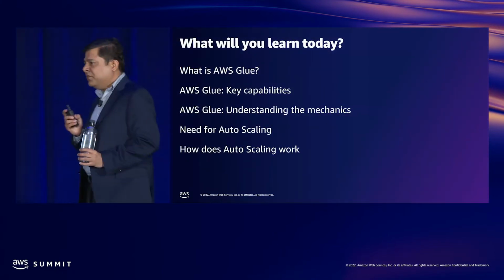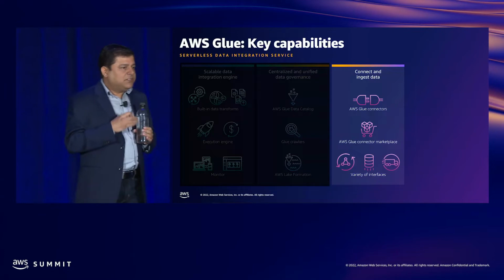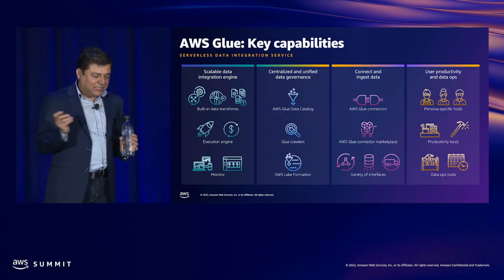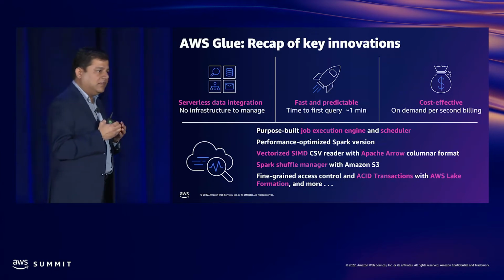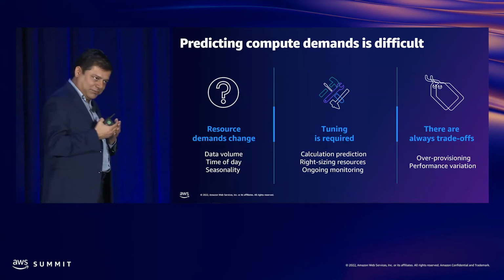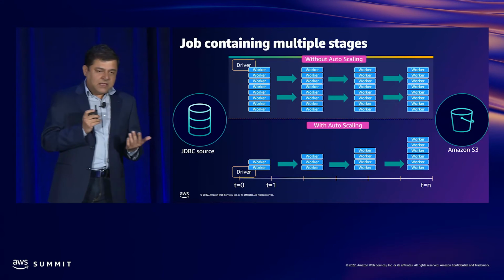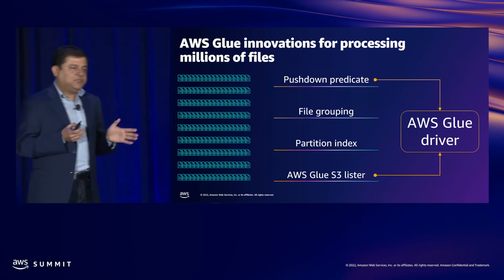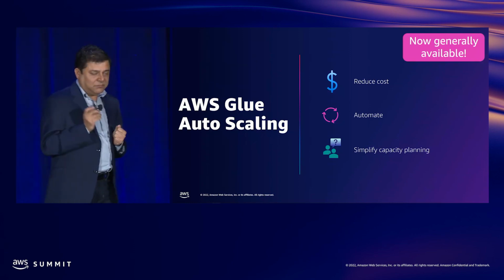AWS Summit SF 2022 - Reduce cost and capacity planning burden with AWS Glue Auto Scaling (ANA316)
Auto scaling in AWS Glue jobs is now generally available. Join this session to learn how you can dynamically scale resources up and down, based on the workload, for batch and streaming jobs. With AWS Glue Auto Scaling, you no longer need to worry about over-provisioning resources for jobs, spending time optimizing the number of workers, or paying for idle workers.